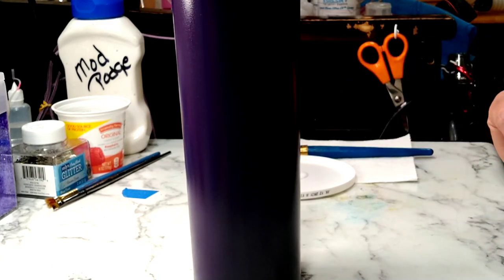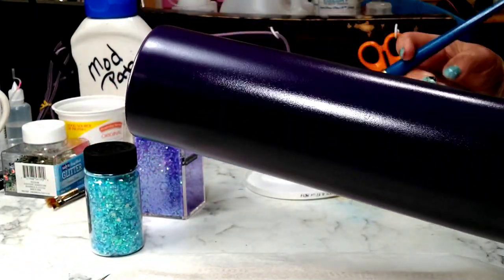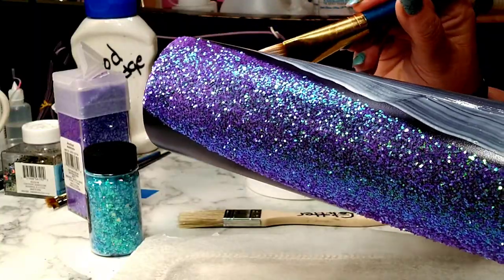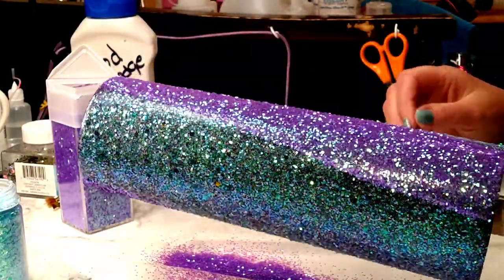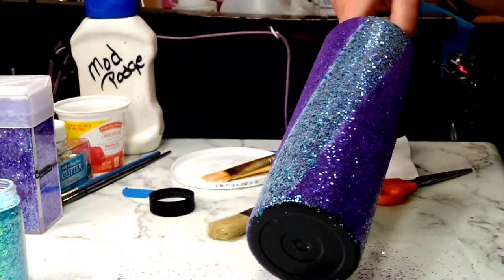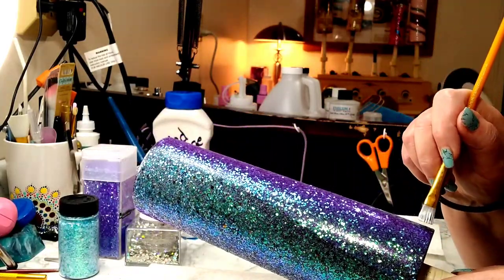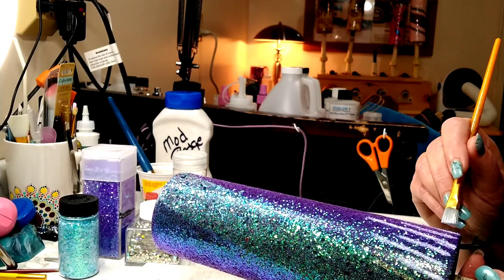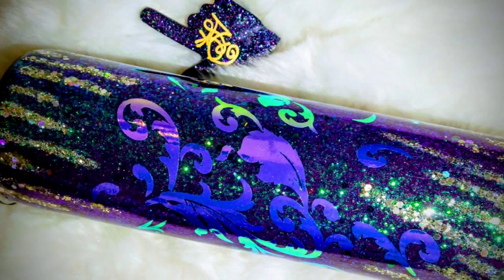Color Shifting Glitter//Mod Podge//Vinyl//Epoxy Tumbler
This 30 oz, Hogg tumbler, was prepped, and painted purple.
Two color shifting glitter colors were adhered with Mod Podge.
A third, mixed chunky glitter was added for visual interest.
A generous coat of Pro Marine epoxy was applied, to seal the glitters in place and give a smooth surface, to apply the vinyl to.
The vinyl was clear coated with Krylon clear coat, before adding the last three layers of epoxy.
I appreciate you and your time 💕
Sincerely,
Sandi